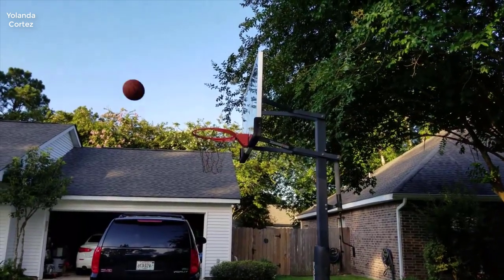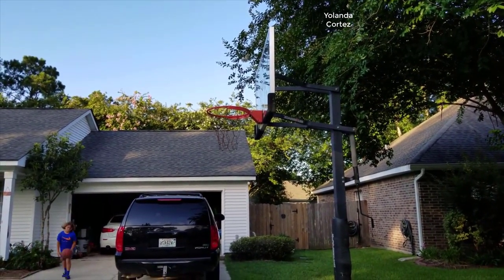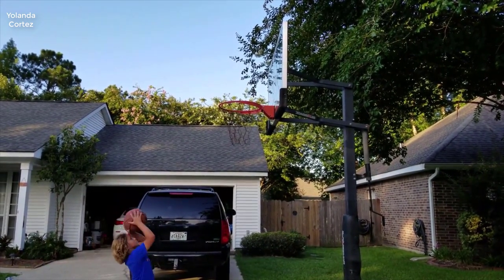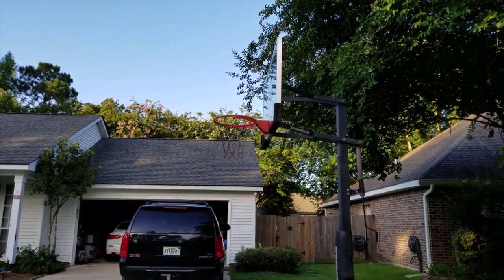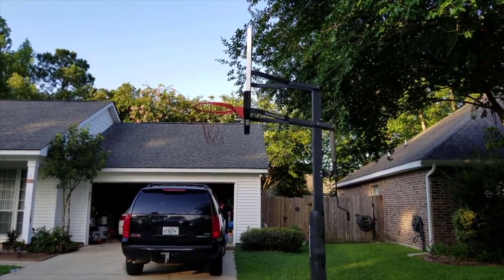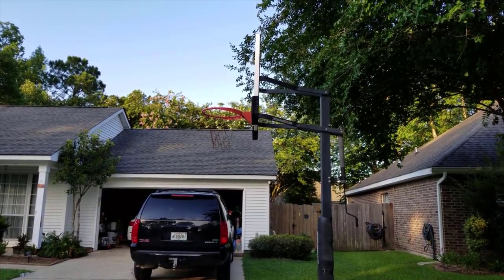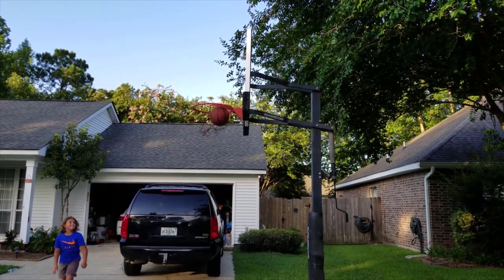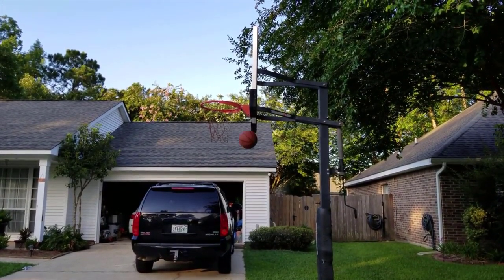Silverback SB60 60" In-Ground Basketball Hoop Review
[Silverback In-Ground Basketball Hoop with Adjustable-Height Tempered Glass Basketball Goal Backboard]

+ ARENA-STYLE PERFORMANCE - Premier in-ground basketball goal offers the performance of gymnasium-style goal

+ MOVE YOUR HOOP WITH YOU - Anchor mounting offers the strength of concrete and the option to unbolt and move goal

+ FLEXES UNDER PRESSURE - Tempered glass backboard and pro-style breakaway rim that flexes under pressure

+ POWDER-COATED PROTECTION - Powder-coated steel pole height adjusts from 7.5’ to 10’ with all-steel actuator

+ BACKED BY 5-YEAR LIMITED WARRANTY - Product is backed by a 5-year limited warranty and includes backboard pad